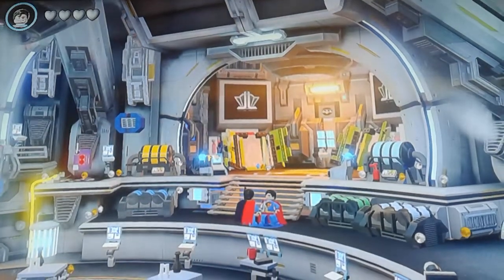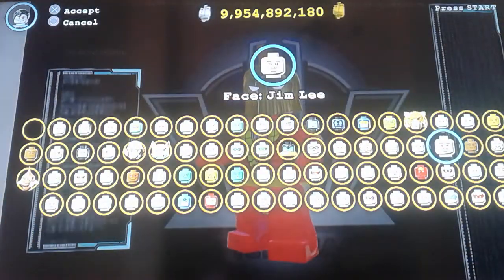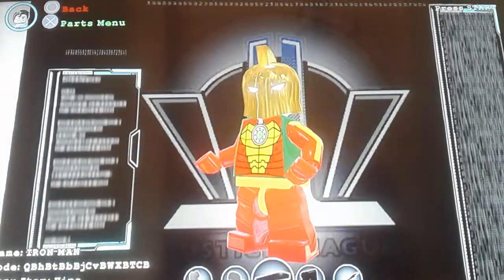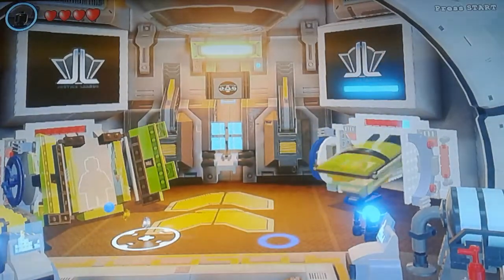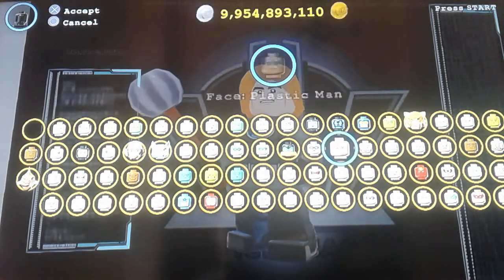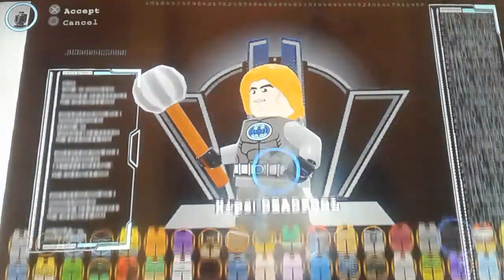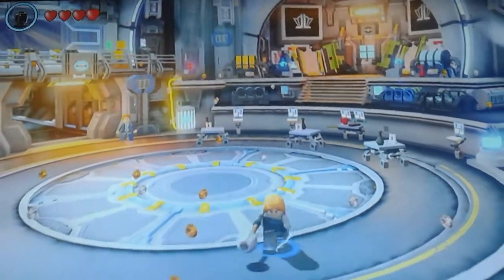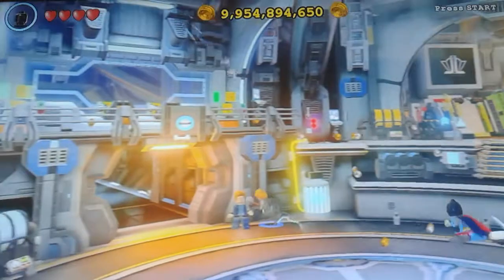Lego batman 3 custimise iron man, thor